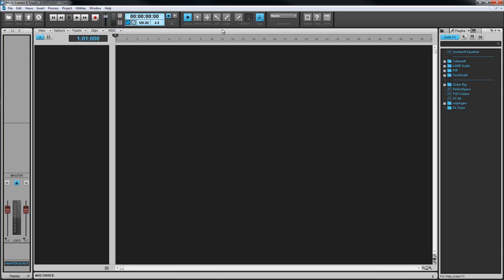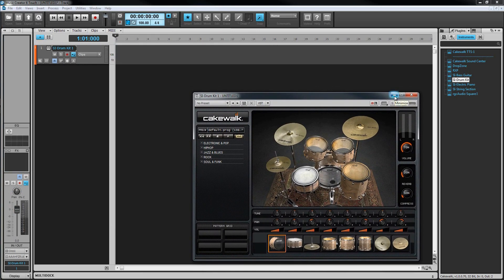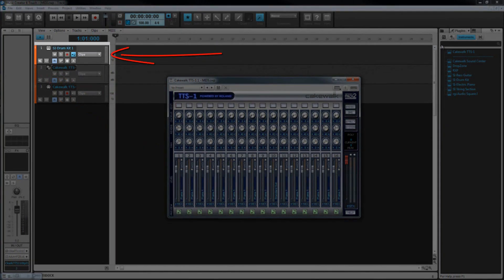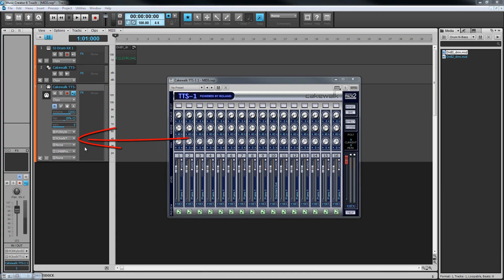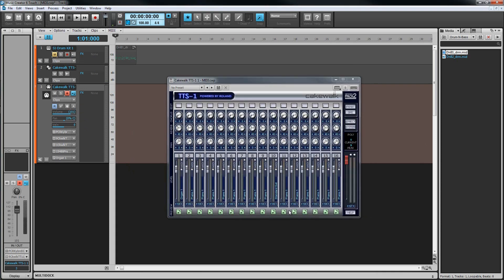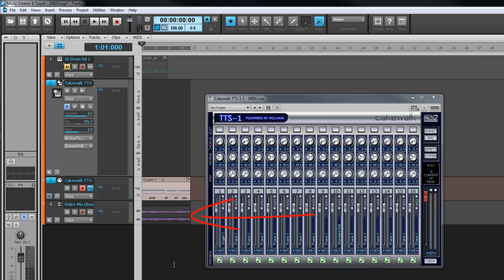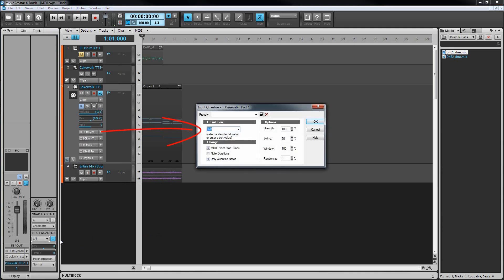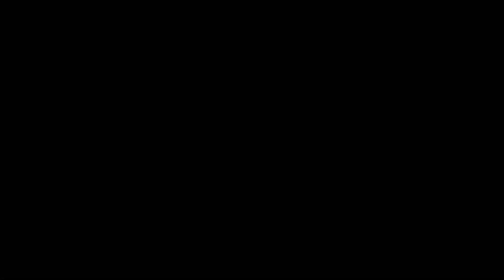Music Creator 6 Touch: Soft Synths & Recording MIDI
A tutorial on working with software synths and recording MIDI inside of Music Creator 6 Touch.